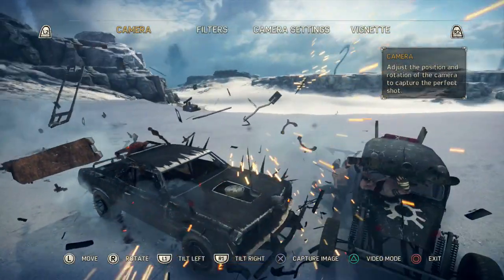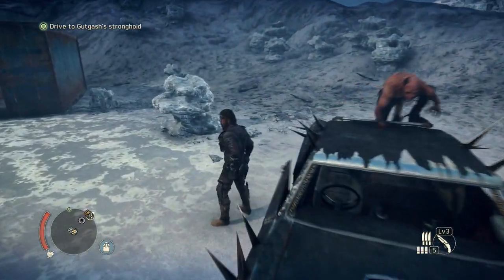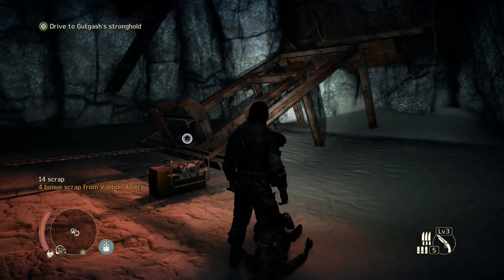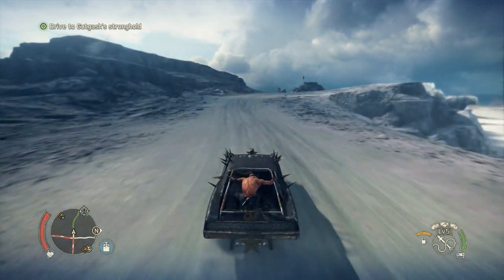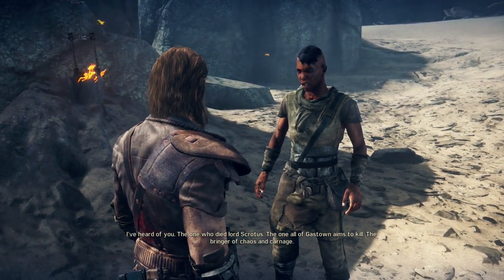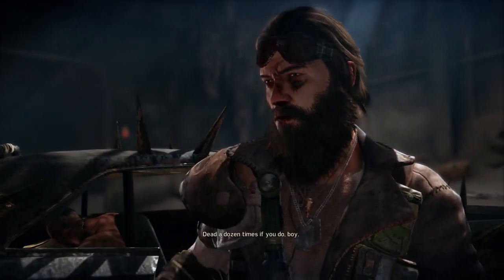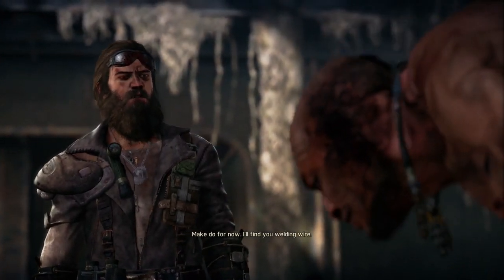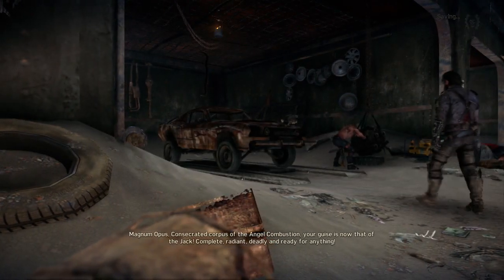Let's Play Mad Max Pt14: Gaspa Grope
Oh man this guy gets styled on. Really hard.

Part of an LP on Mad Max.

OR
Read this on the LP'zone!